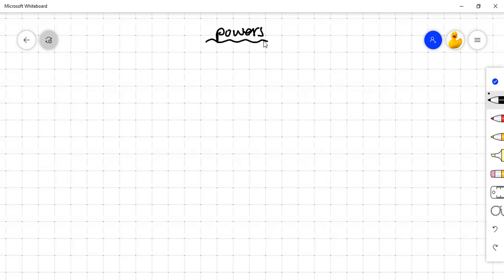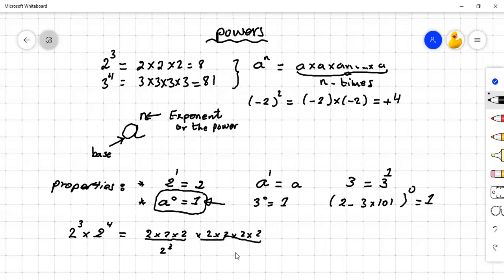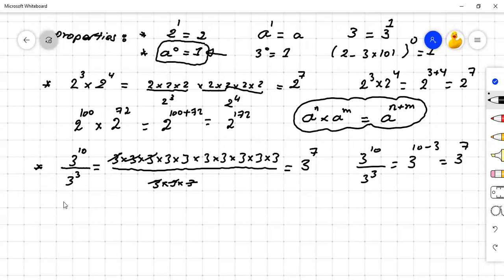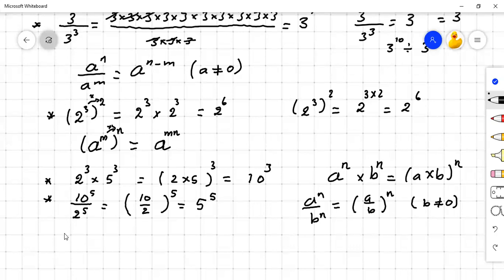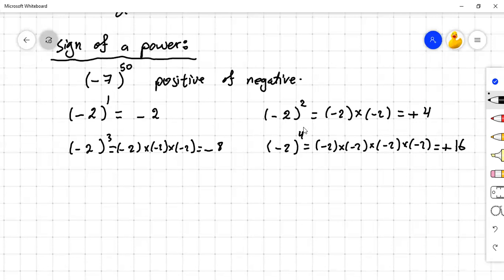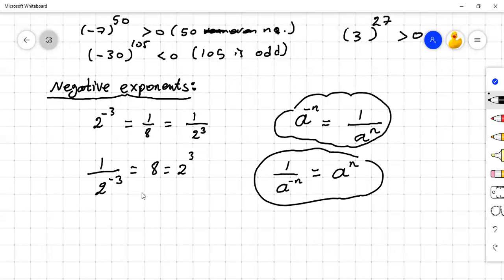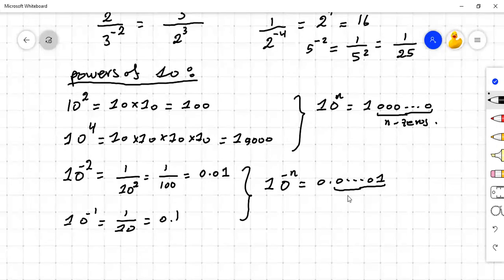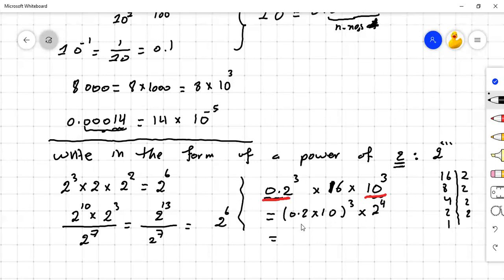powers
definition
properties
negative exponents
sign of a power